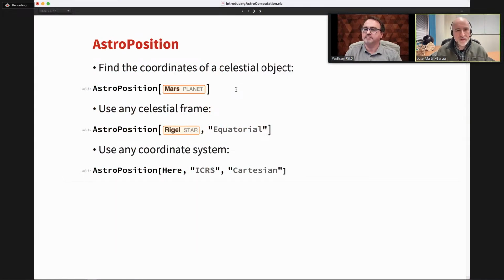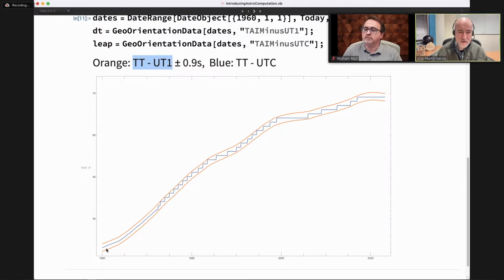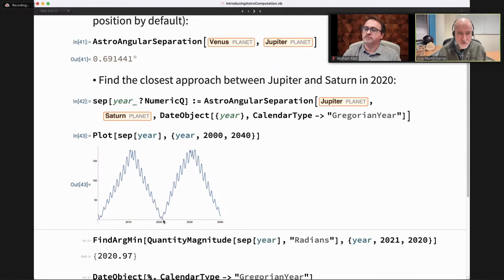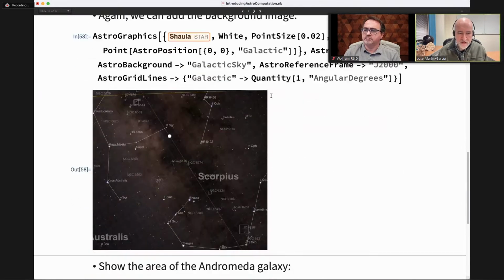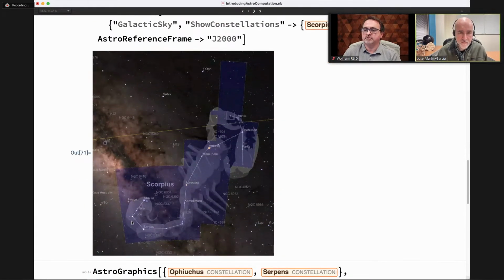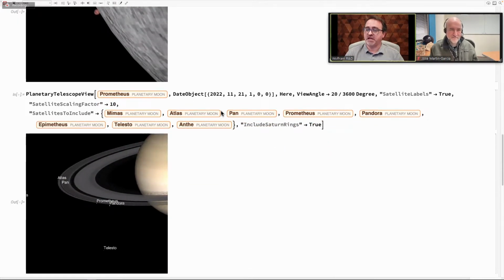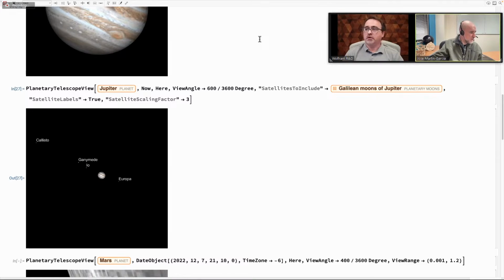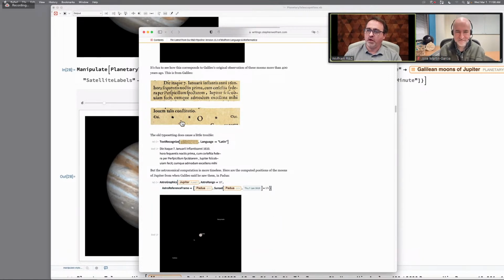Introducing Astro Computation: Live with the R&D Team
Begins at 1:34
In this stream, Jose Martin-Garcia and Jeff Bryant introduce Astro Computation including the computation of positions of celestial objects and the construction of star charts.

Stay up-to-date on future livestreams, find presentation notebooks, or ask questions